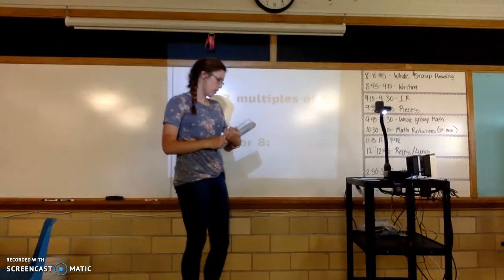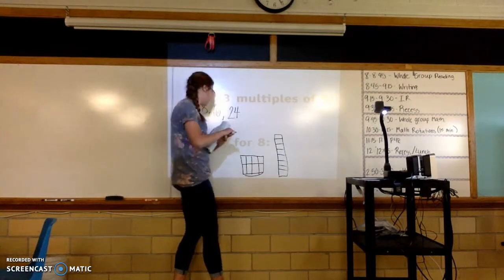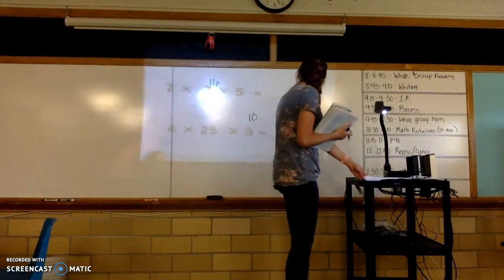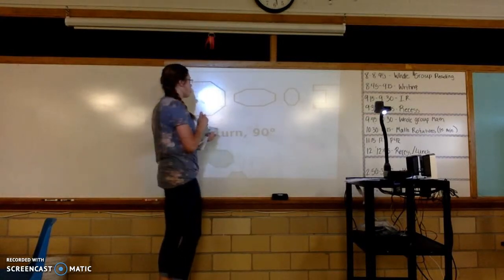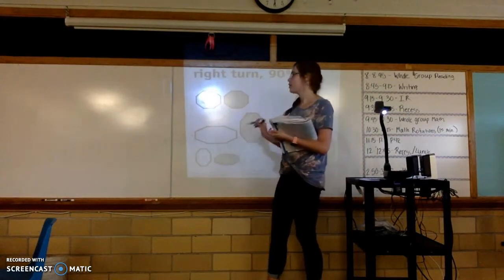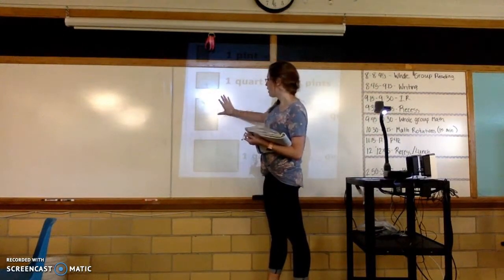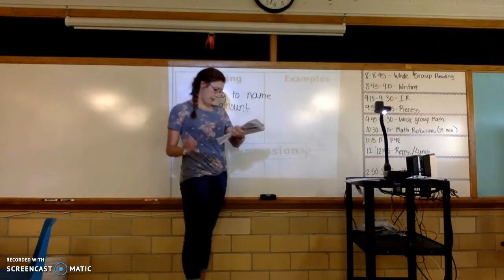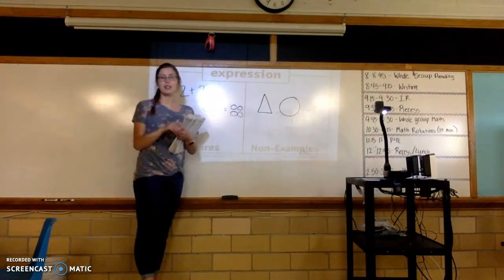Math-Number of the Day: 8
Today's number of the day is 8. We look at the first three multiples and the two different ways to draw an array for 8. Then we get into the top of turn symmetry and we finish up with looking at the word of the day, which is expression.